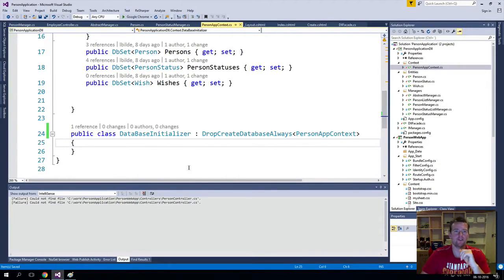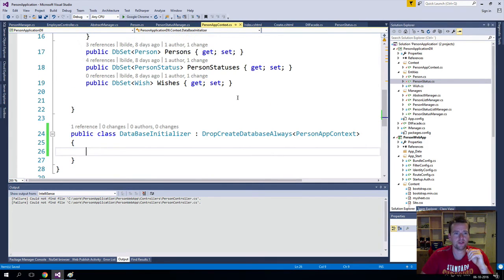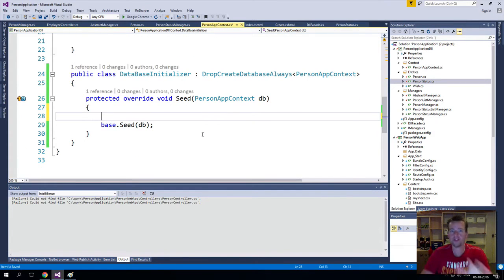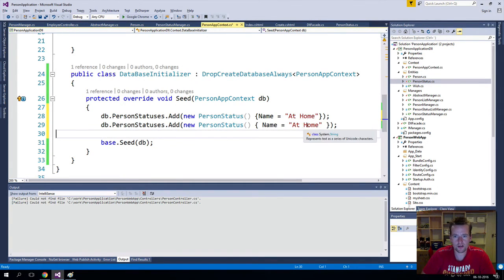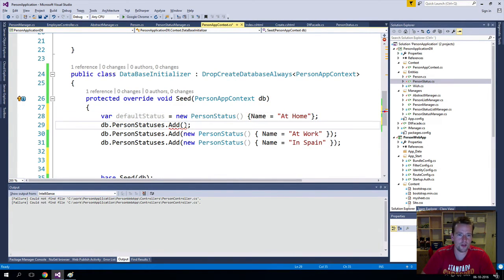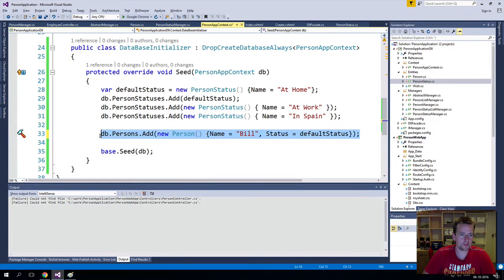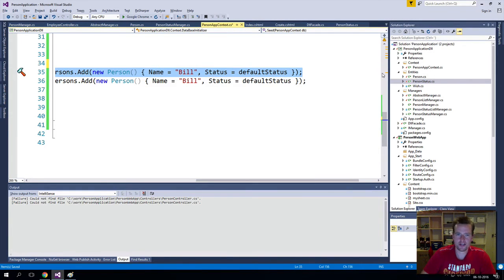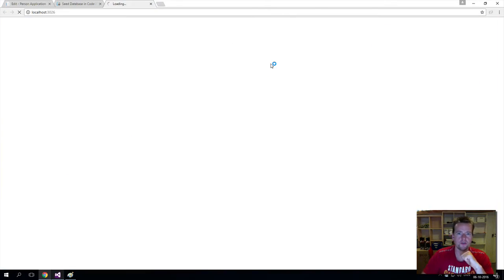Seed Database - To Create PersonStatus Dropdown